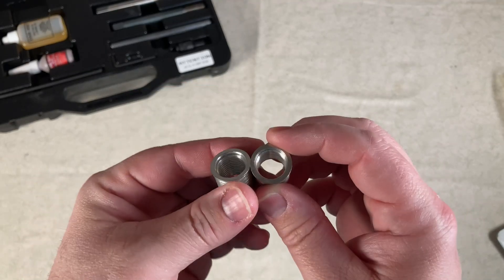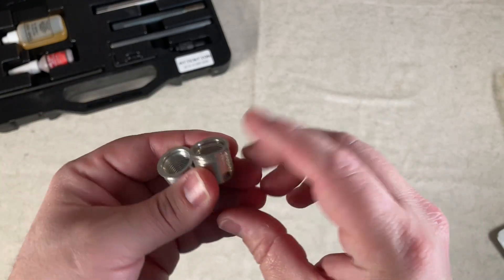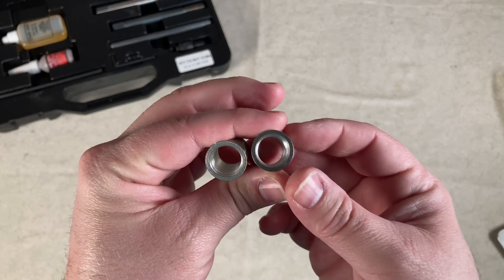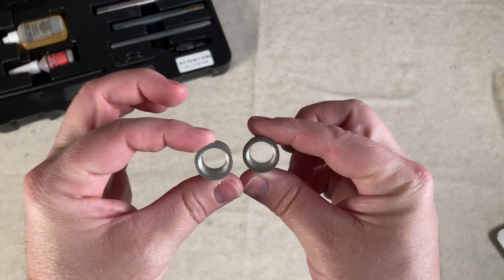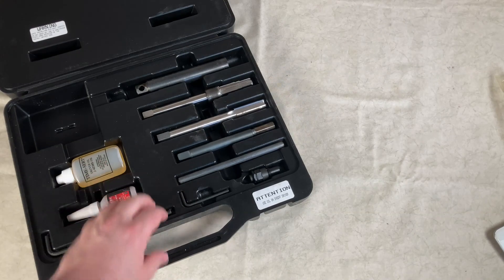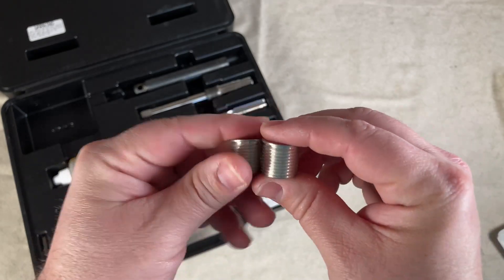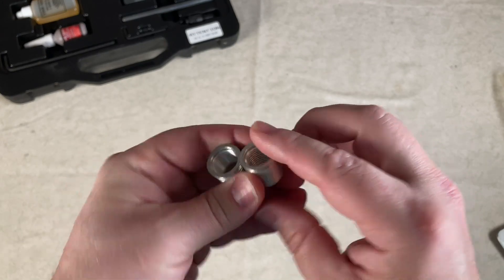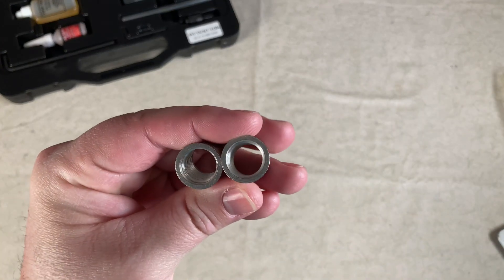Inserts for New Spark Plug Threads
In this video we review the Big-Sert Taperseat insert.

We also mention that you need the Time-Sert Spark Plug Thread Repair Kit 5141E to install the thread inserts.